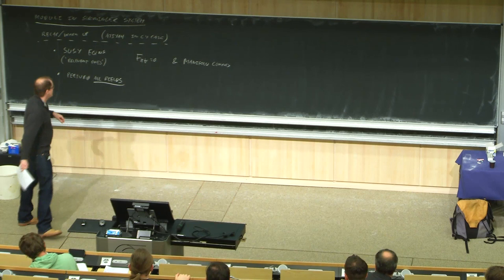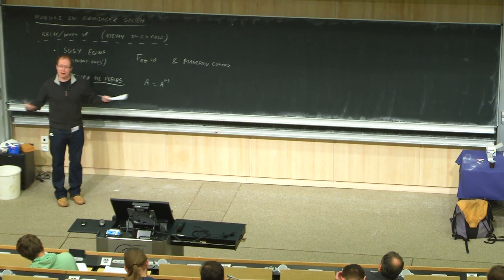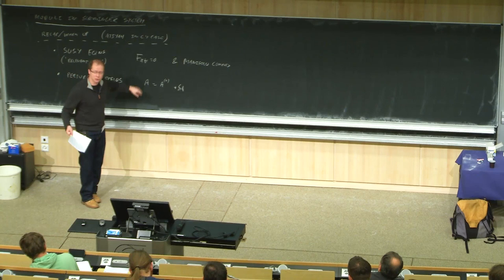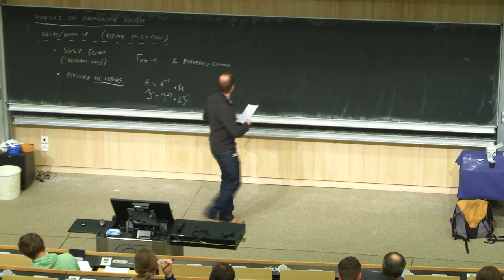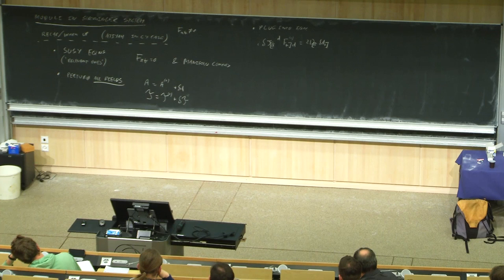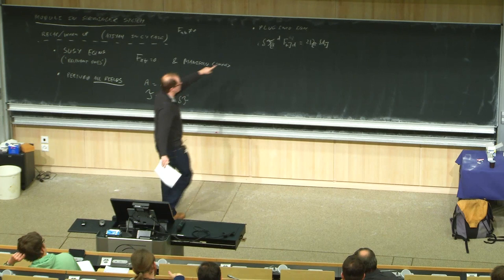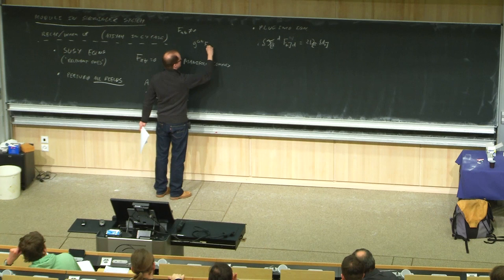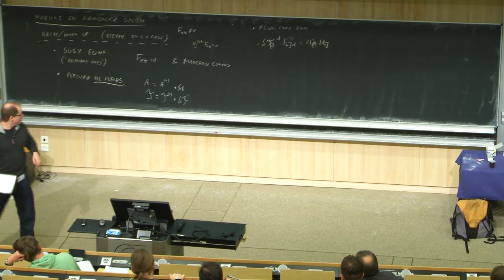Lara Anderson & James Gray - Heterotic Geometry and Effective Theories - 4